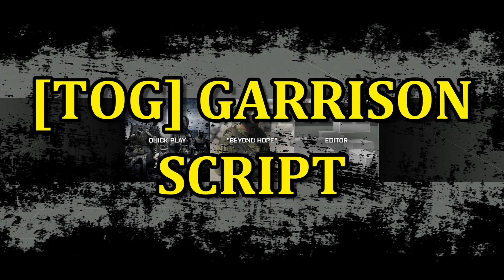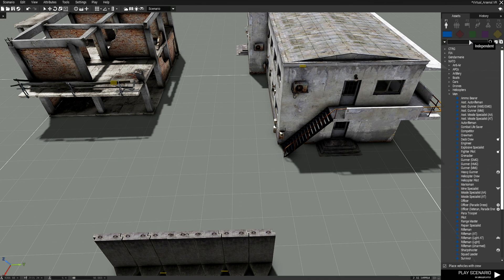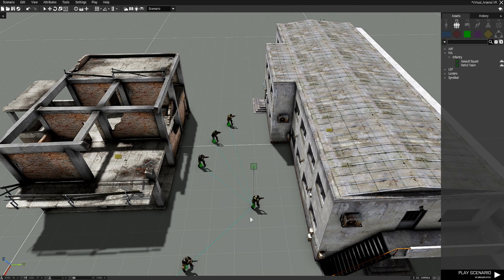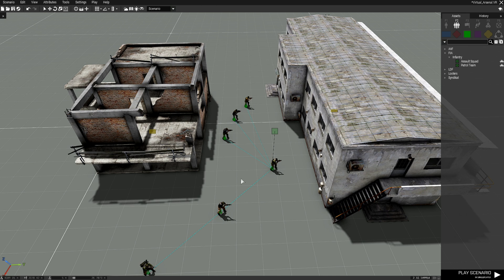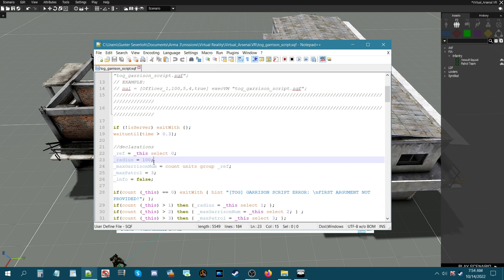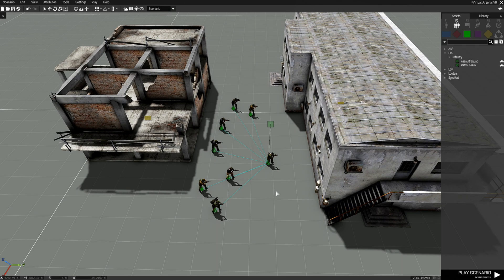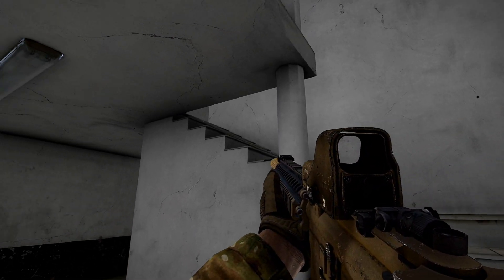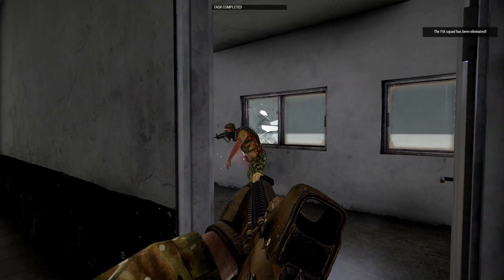Garrison Soldiers in Your Scenarios with this Script!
In this video i share with you a garrison script i use in all my missions, this script
is called the [TOG] Garrison Script and was created by Sushi.
I also build a mission and play it to demonstrate the script in action.

Download the Script & mission here

Timestamps:
0:00 Introduction
0:25 Demonstration Setup
1:23 How the script works
2:26 Looking at the script
4:44 Insert the script code
5:15 Spectate the script in action
7:11 Build a mission to test
10:40 Play the mission
15:33 Video closing words

Music used in the video:
- Arma 3 - _“This Is War_“ Marksmen DLC Remix (Live Music Recording)
- Digifunk by DivKid - (Opening song)
- Driven_to_Madness by Ethan Meixsell - (ending song)
- Rich in the 80s by DivKid
- Righteous by Silent Partner
- Subterranean_Howl